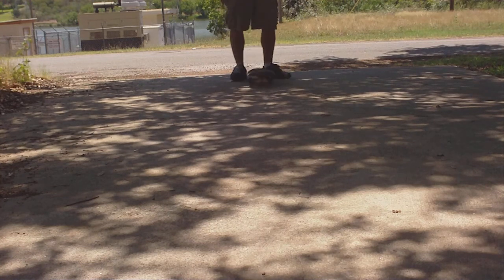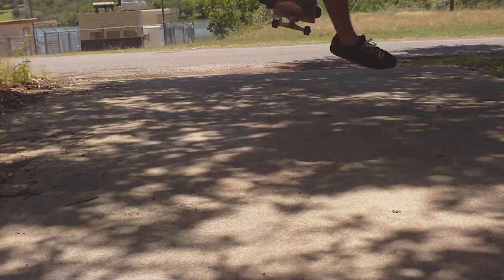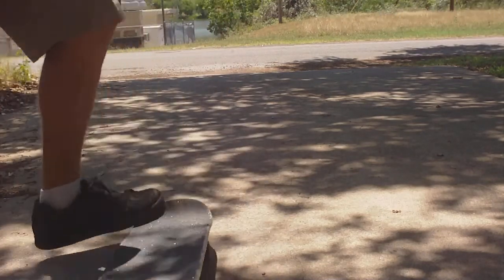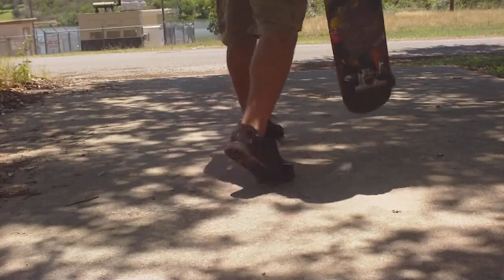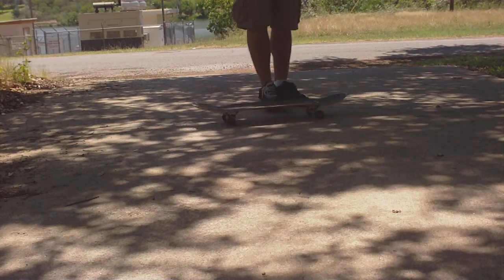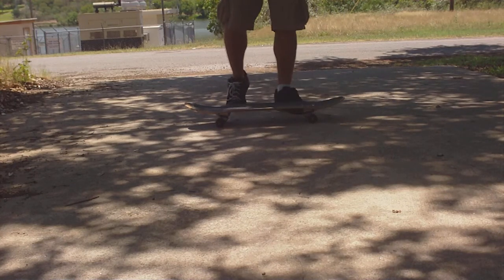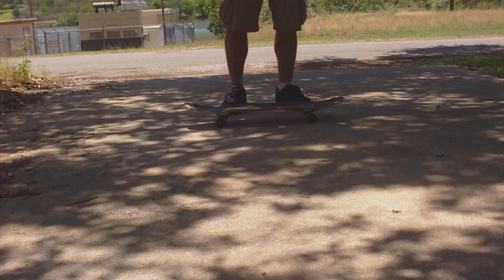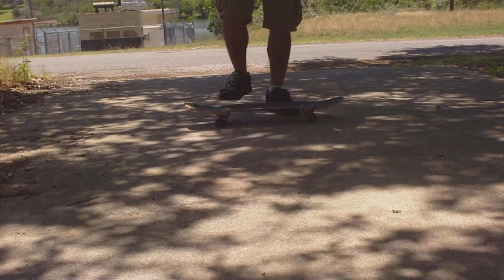Backside Boneless trick tip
Just another old school trick tip more will be coming soon